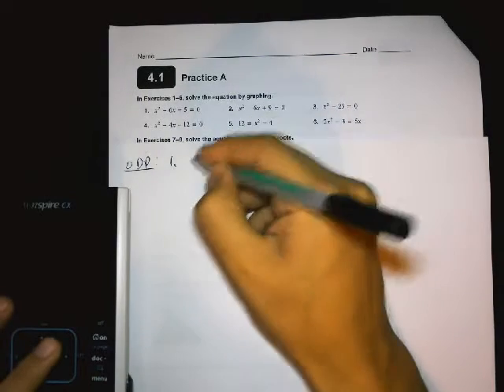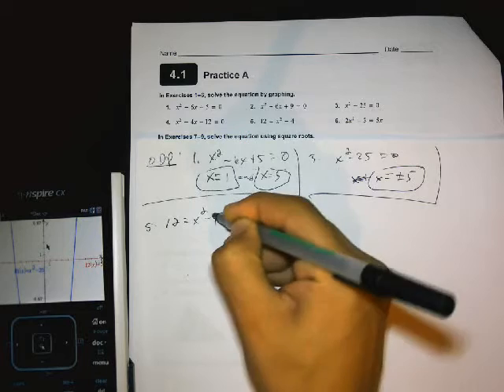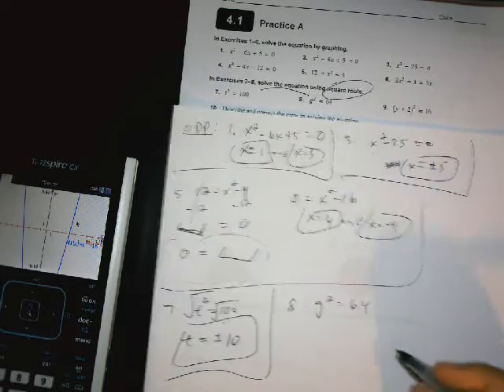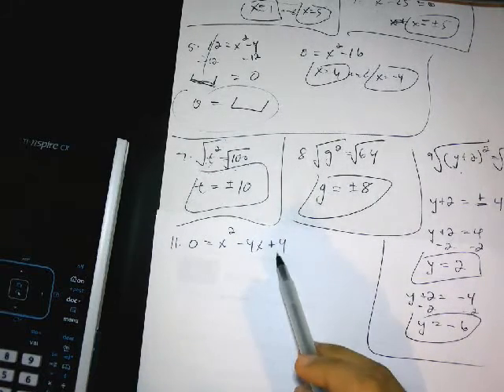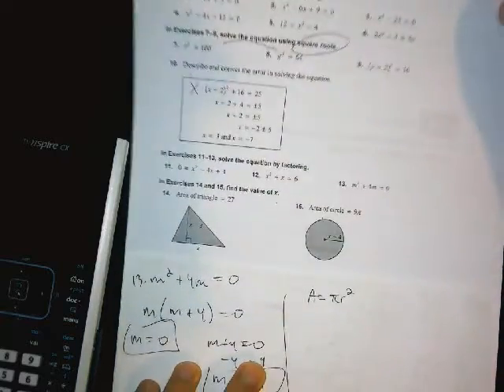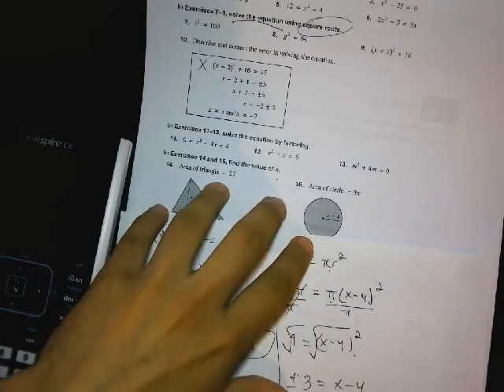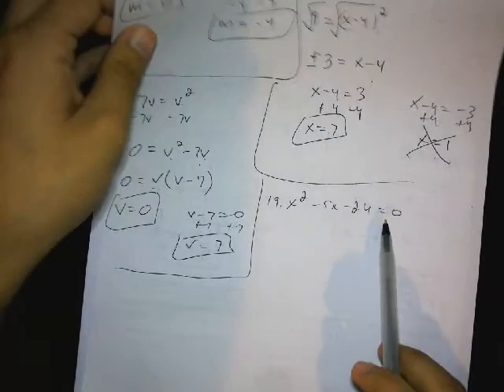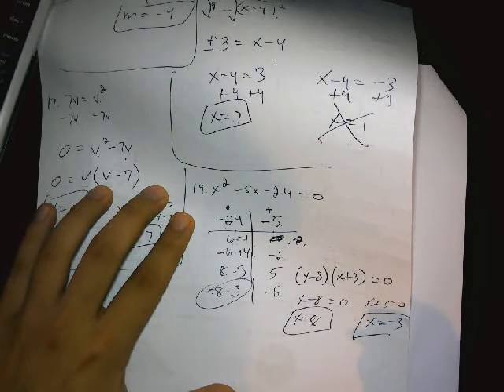4 1 Solving Quadratic Equations